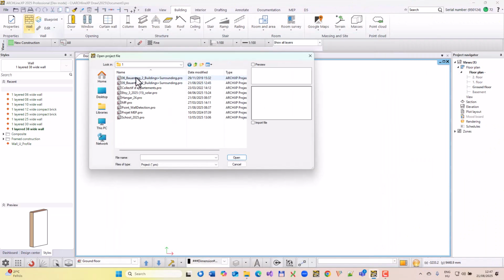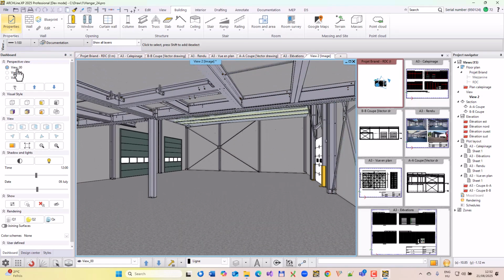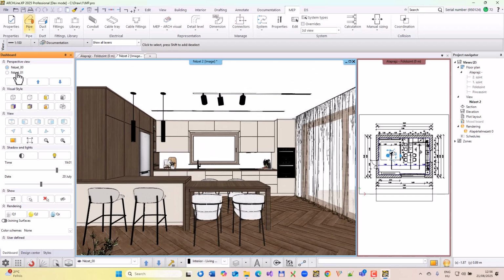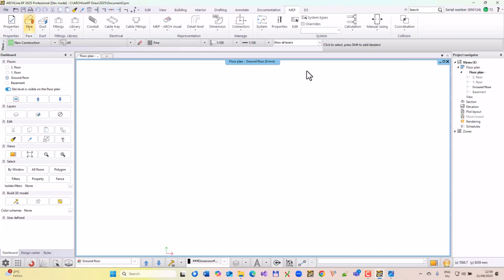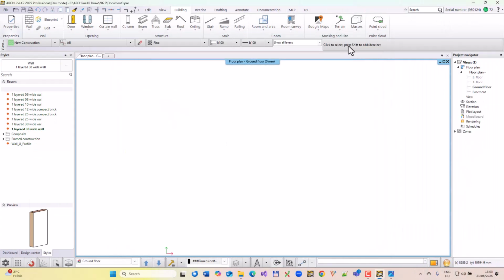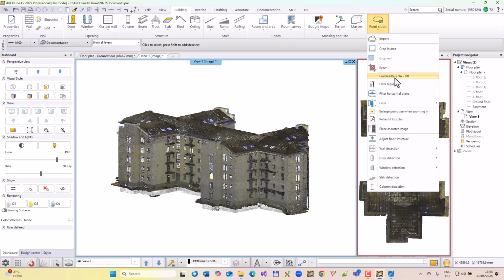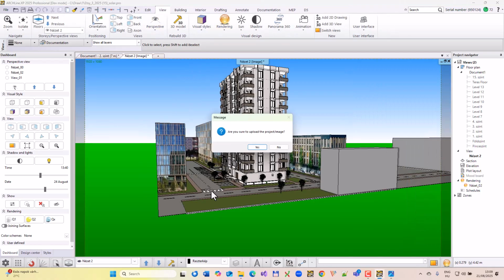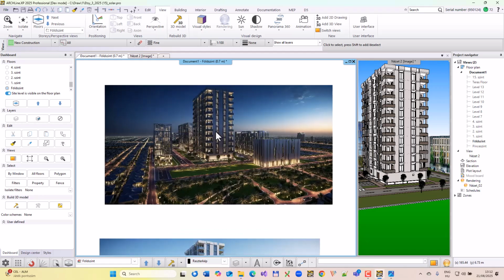Typical projects created with ARCHLine.XP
ARCHLine.XP unifies architecture,  interior,  and engineering design in one Bim platform — supporting projects from concept to construction documentation with advanced,  flexible tools.